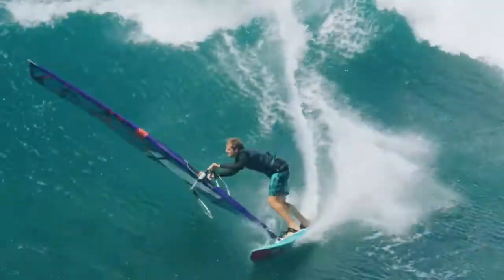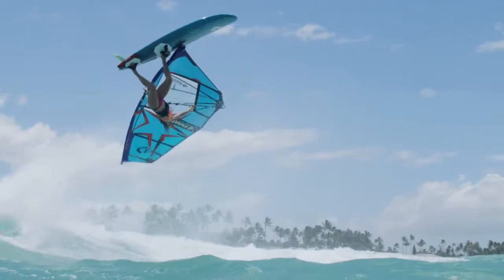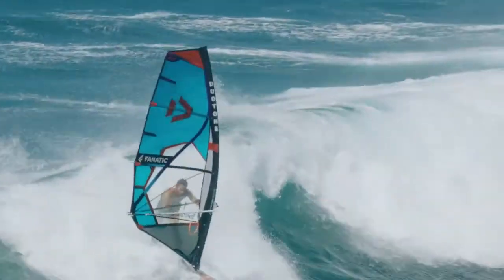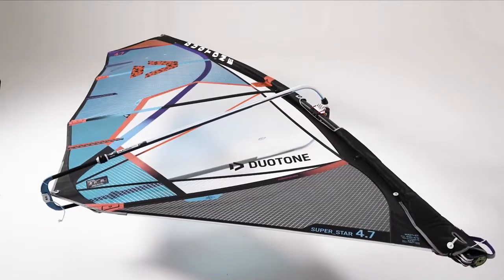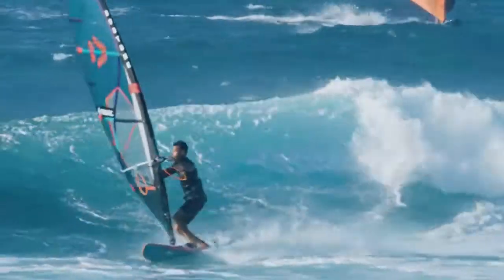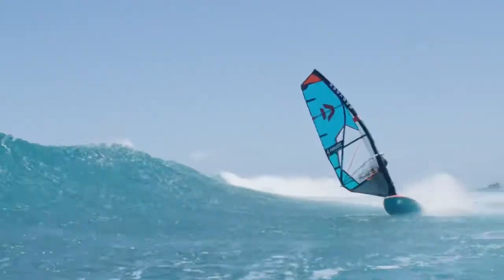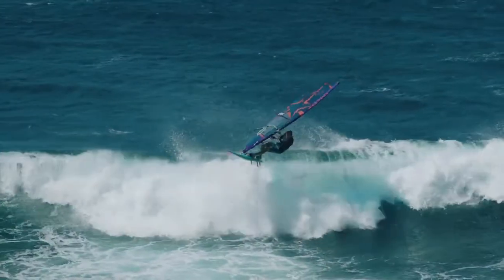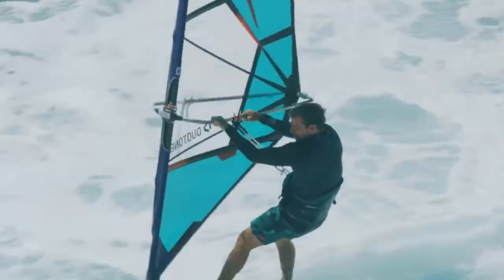Duotone Super Star 2022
La Super Star est la voile iconique de Duotone avec un modèle extrêmement vif et réactif avec une puissance la plus on/off et directe possible. Elle s'allège en 2022 avec une disposition optimisée des panneaux, des patchs de renfort, avec une fibre "Made in Germany" à haute résistance en haut module et une nouvelle conception du fourreau de mât, qui, selon la taille de la voile, se traduit par un gain de poids de 200 à 300 g !